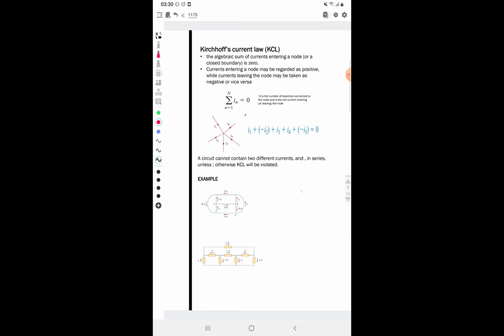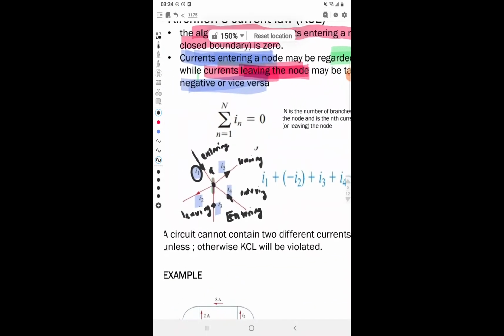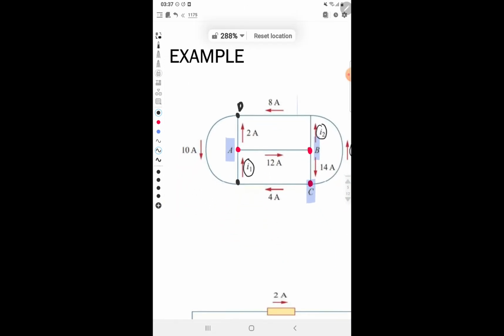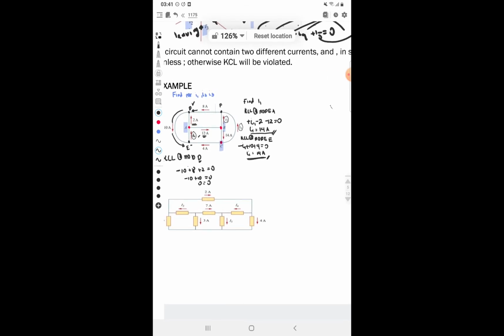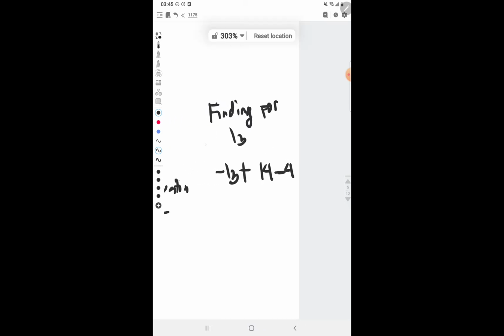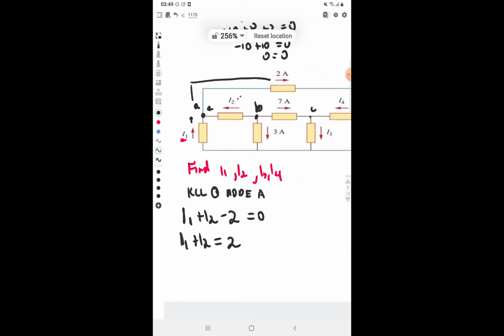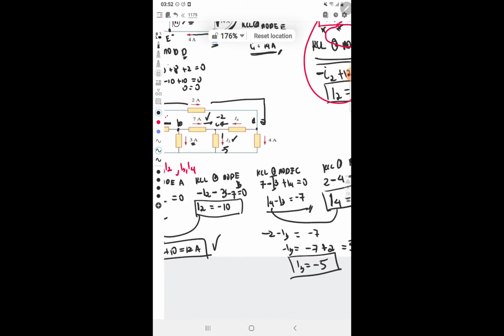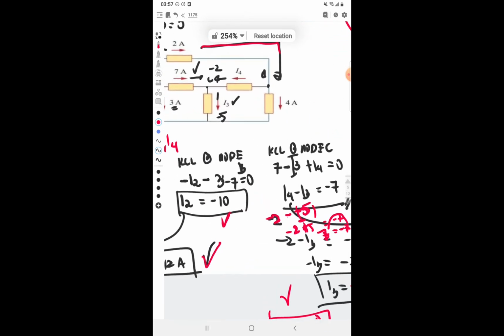kirchoffs current law